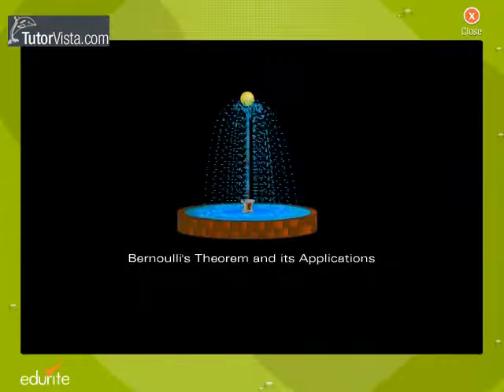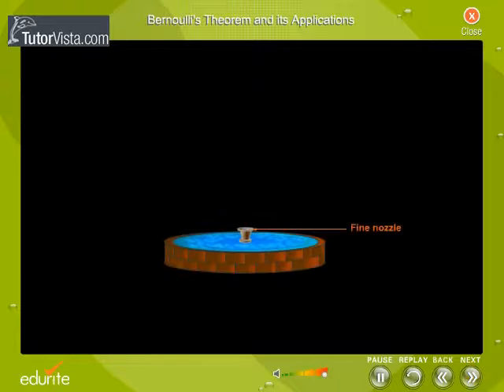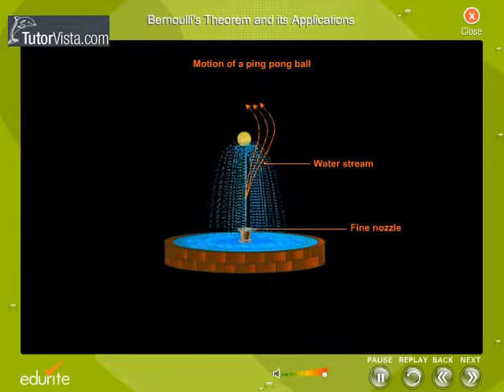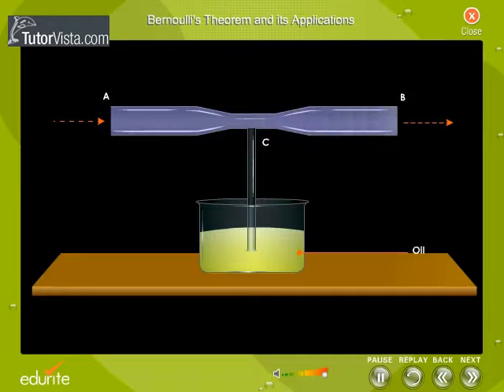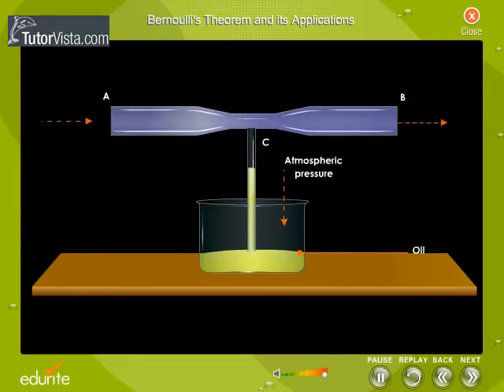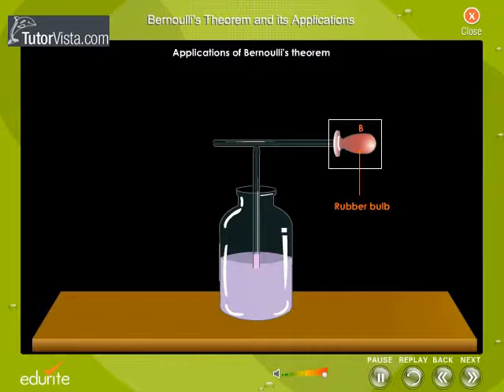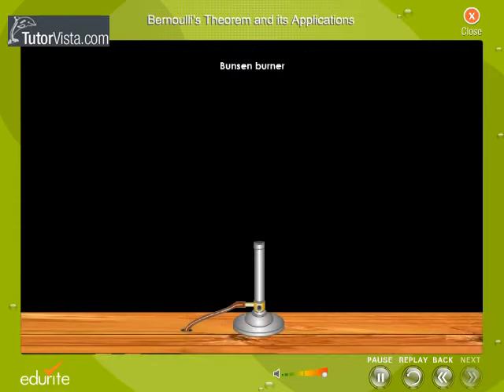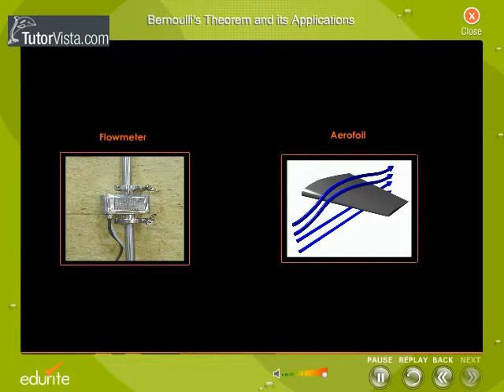Bernoulli's Theorem And Its Application